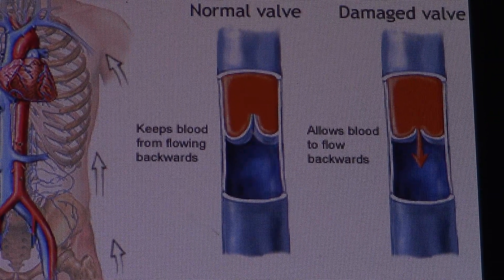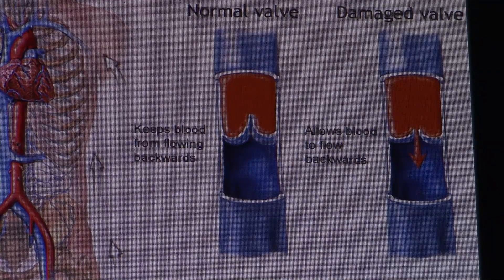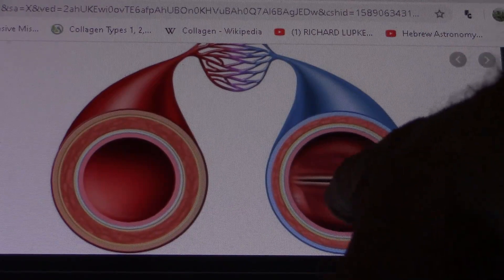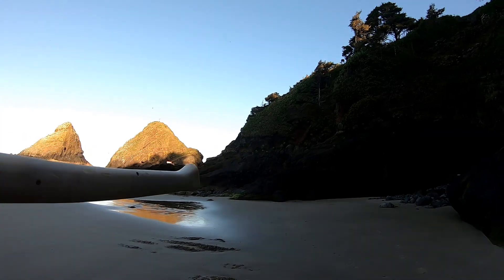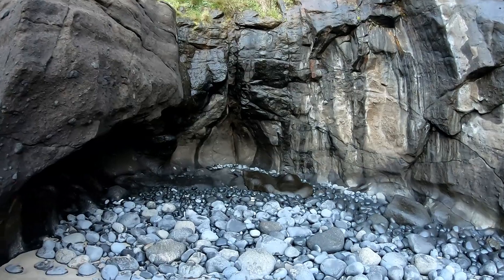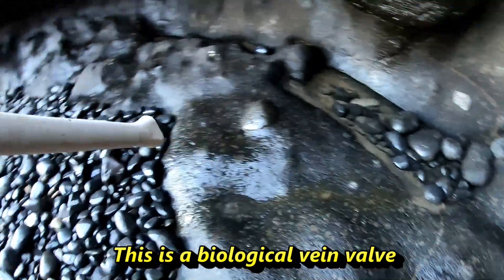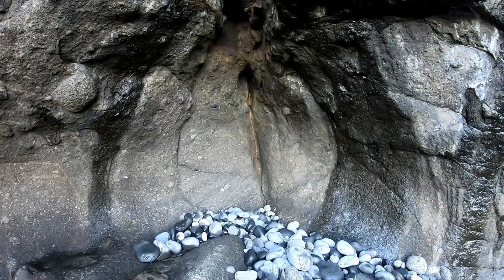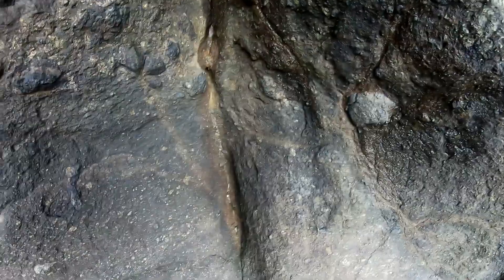7 ft Biological Vein Valve Discovered on Oregon Coast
This is a biological vein valve.I will leave a link to my other videos that explain this more.thank you.